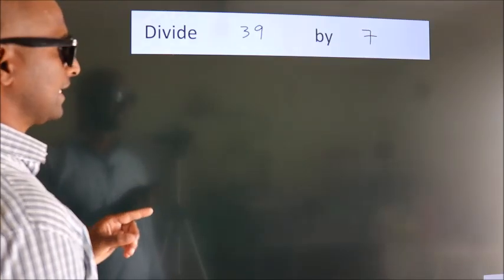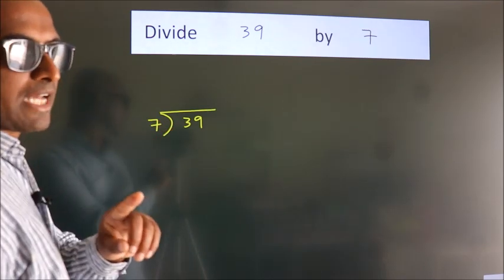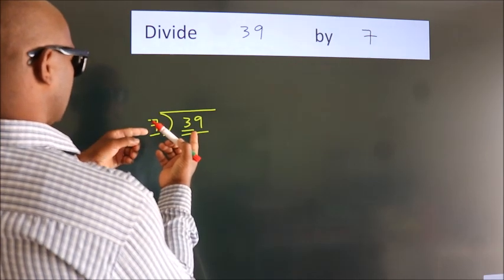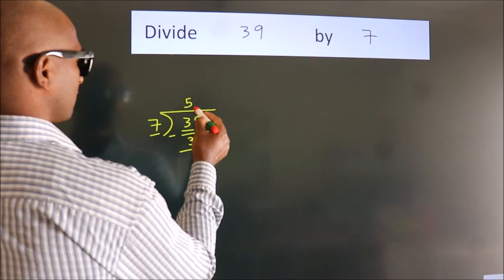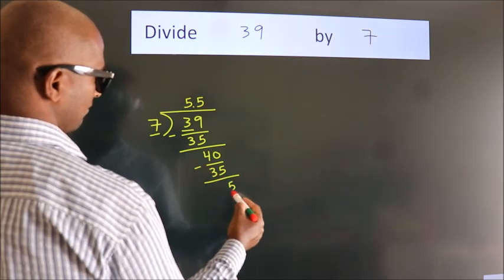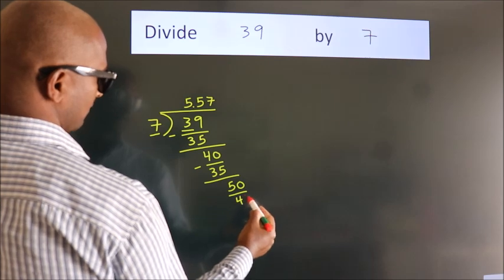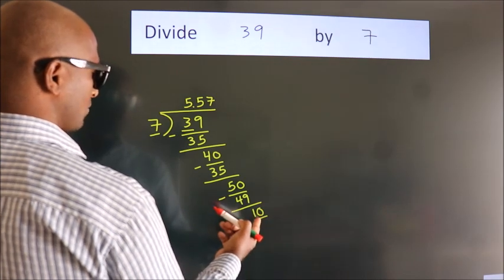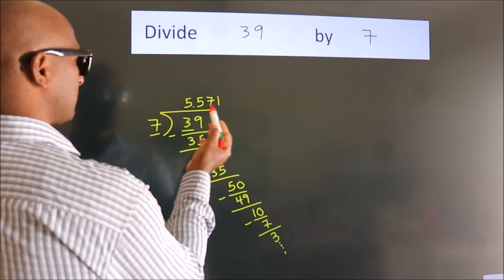Divide 39 by 7 Divide completely